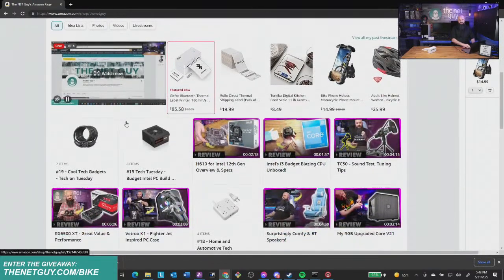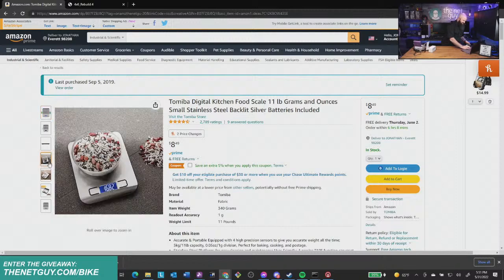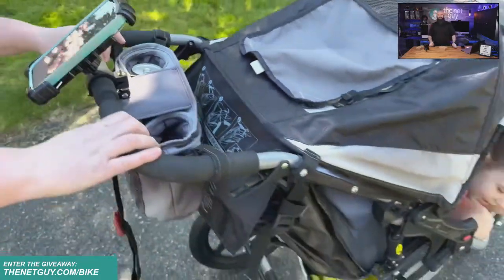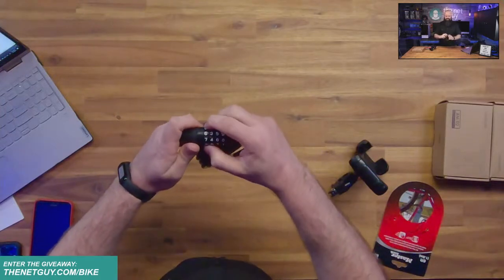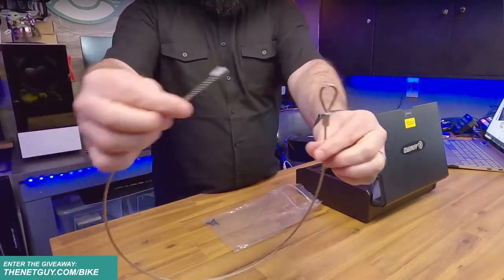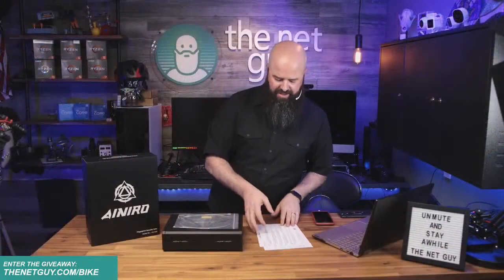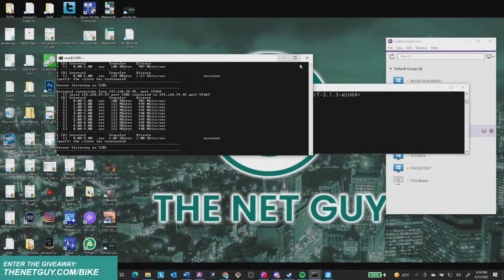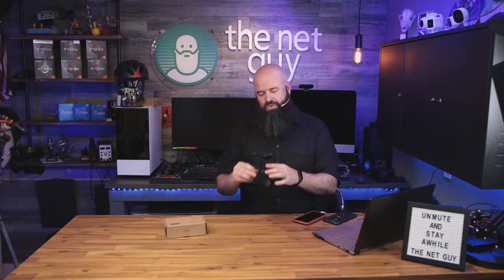#19 - Cool Tech & Gadgets - Tech on Tuesday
This week I have a ton of cool tech and gadgets to please any die hard nerd.  Starting with some label printer and accessory items that I use now nearly every day to make your shipping even easier, then continuing with a new POE gigabit switch you can actually buy right now, then wrapping things up with some biking accessories you might want to consider this summer if either solo or with family..

Amazon Store

Gitfos Label Printer
Rollo 4x6 Fan-Fold Shipping Labels
Tomiba Kitchen & Utility Scale
Sodola 8 Port Gigabit POE Switch + 2 Uplink
Biometric Gun Safe - AINIRO
Bike/Motorcycle Handlebar Phone Mount
Bike Helmet / Lighted Amazon
Master Bike Lock - Resettable